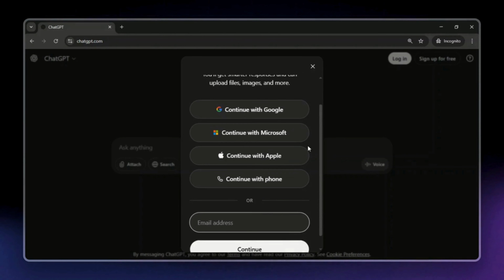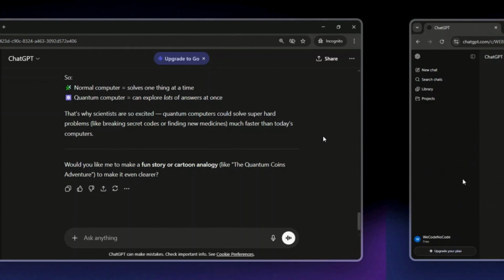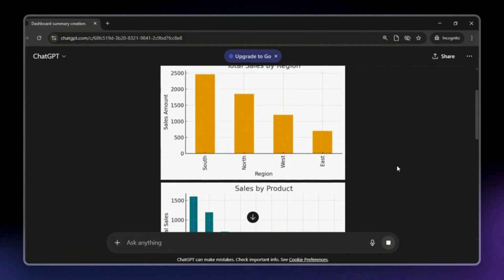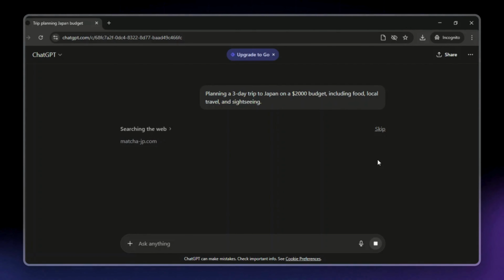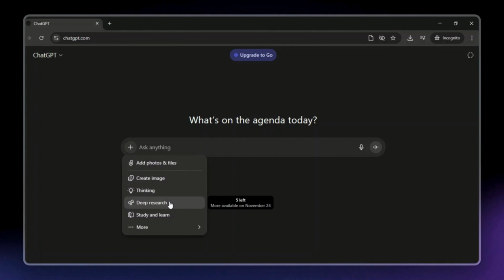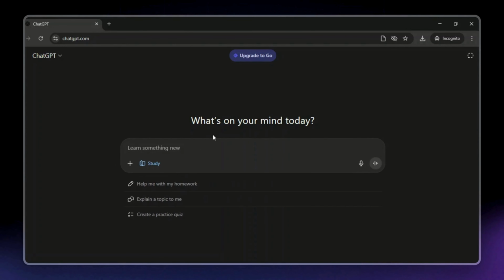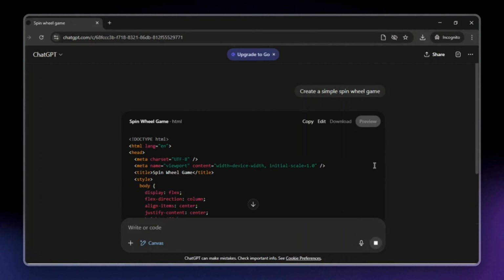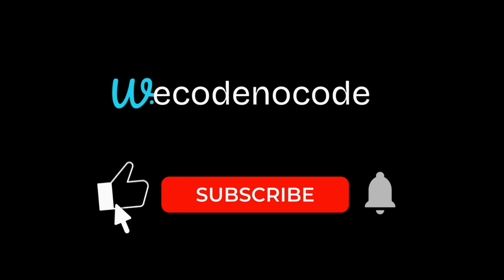Use ChatGPT Like a Pro in 10 Minutes (Beginner Guide)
Unlock the full power of ChatGPT! Most people are using it wrong — in this 15-minute tutorial, I’ll show you every hidden feature that can build apps, analyze data, generate visuals, and act as your AI cofounder.

💡 What you’ll learn in this video:
✅ How to turn ChatGPT into your creative studio
✅ Secret prompts to generate AI app ideas, tweets, and full product designs
✅ Upload PDFs, CSVs, and screenshots for instant analysis
✅ Use Normal Mode vs Thinking Mode to get smarter, context-aware answers
✅ Explore Deep Research, Study & Learn, Web Search, Canvas, and integrated apps
✅ Create charts, dashboards, and stunning visuals with a single prompt

Whether you’re a beginner, builder, or AI enthusiast, this video gives you the step-by-step guide to master ChatGPT like a pro.